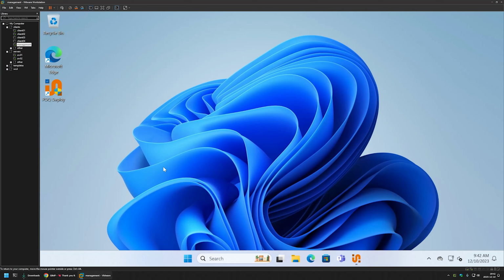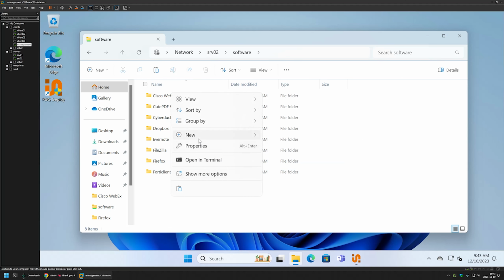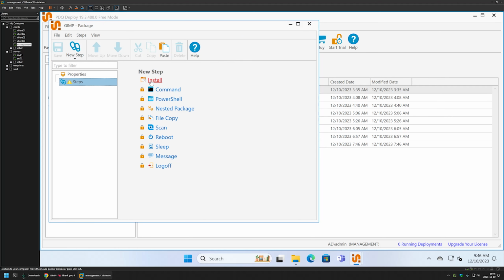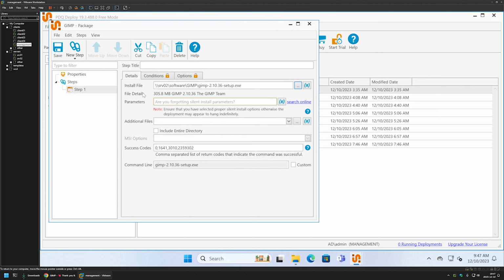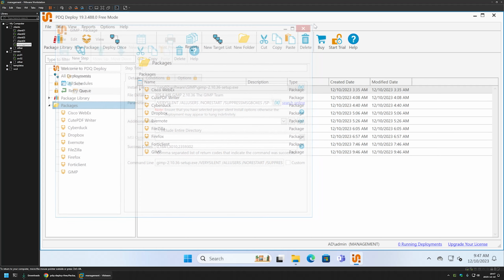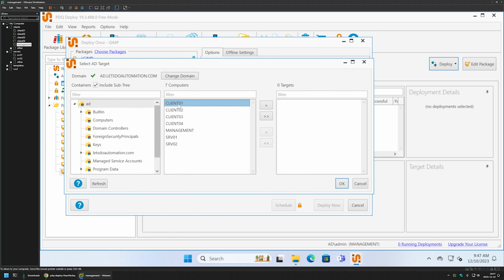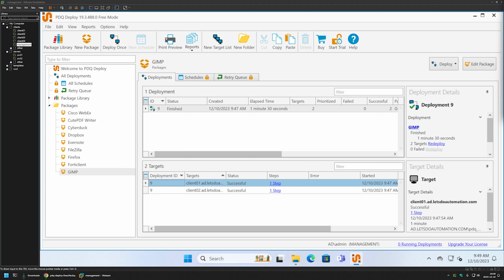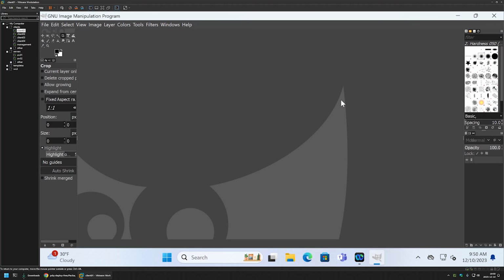PDQ Deploy Free: Package and deploy GIMP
In this video I'm going to use PDQ Deploy to package and deploy GIMP